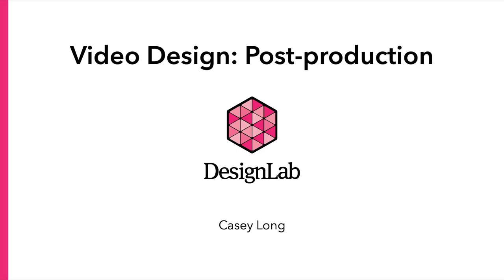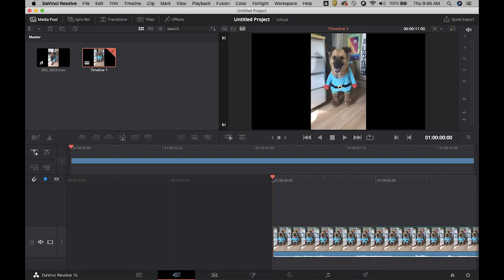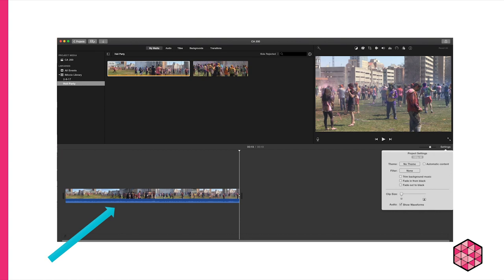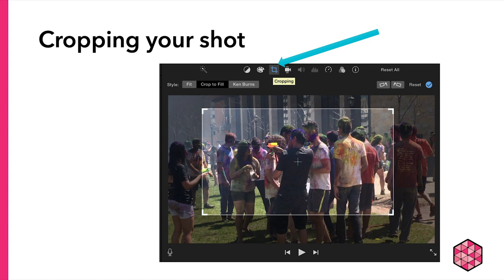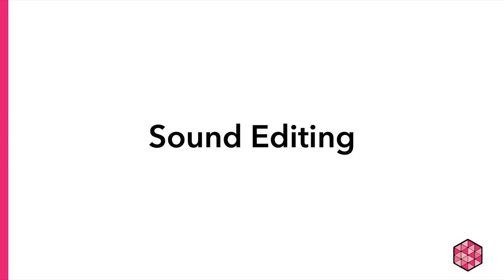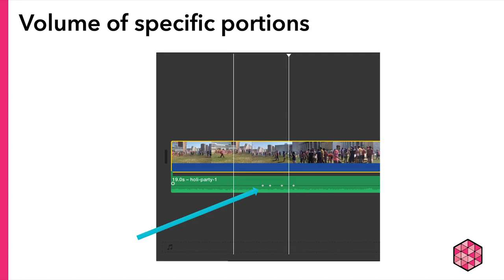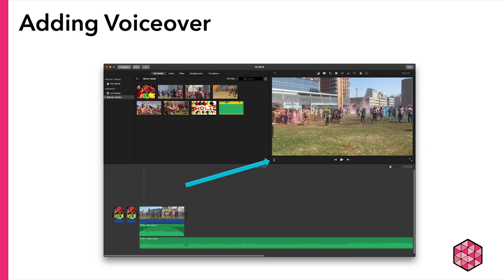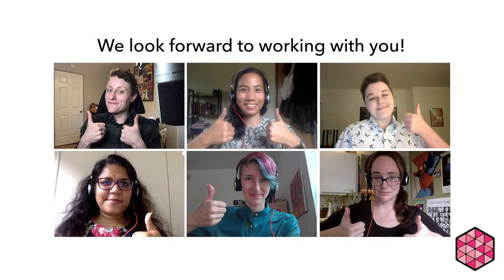Basics of Video Design Part 2 - Editing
DesignLab Consultant Casey Long talks through video editing. This includes a discussion about post-production techniques and tools.

This video was originally designed for CA200 and InterEng171 for the Fall 2020 semester.